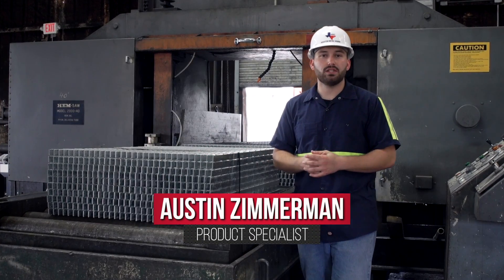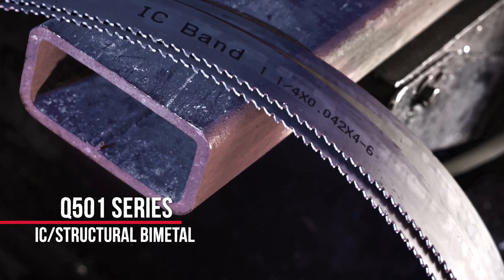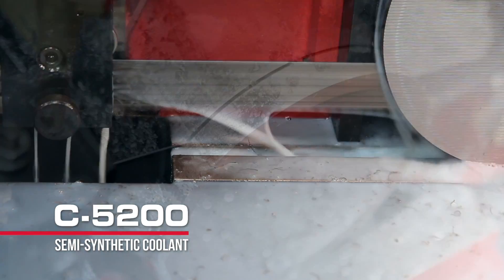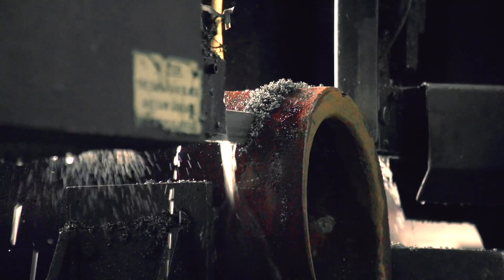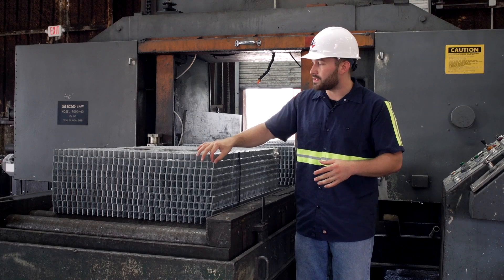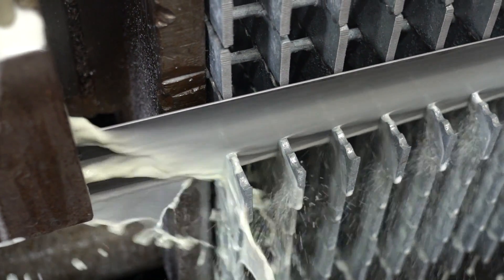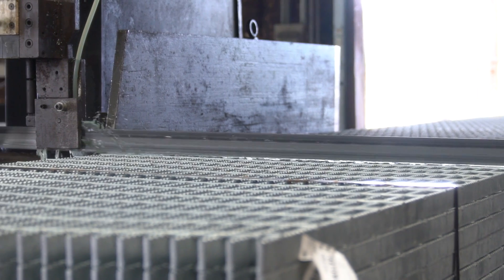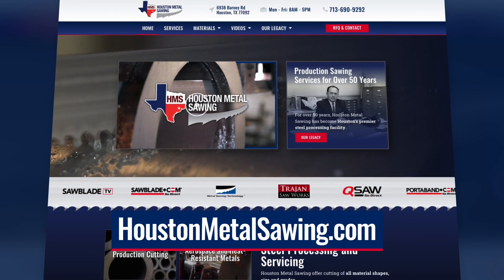Precision Cutting: Carbon Steel Construction Grating at Houston Metal Sawing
In the video, Austin Zimmerman, product specialist with Houston Metal Sawing, introduces viewers to the complex world of metal cutting. Houston Metal Sawing, a leading metal sawing and processing facility in Houston, Texas, has spent over 50 years mastering the intricacies of cutting complex materials like construction grating. Though construction grating isn't out of the ordinary, it presents unique challenges due to its wide cross-section and thin beams. To meet these challenges head-on, Houston Metal Sawing employs the Q501 IC bandsaw blade from Sawblade.com, a structural bandsaw blade specifically designed to tackle such materials. It boasts a robust tooth design to prevent stripping and ensures clean, efficient cuts.

The video also delves into the significant role of the C-5200 industrial sawing fluid, another product from Sawblade.com. This fluid functions as an all-around workhorse, suitable for sawing and grinding, and offers exceptional lubrication and durability for industrial use. This fluid keeps the parts and machine cool, ejects chips, and ensures a debris-free cutting process. Additionally, Sawblade.com's industrial carbide guides, which are changed approximately once or twice a year, ensure precision in cutting and efficient part processing.

To set up a complex part such as construction grating, the video explains the use of Sawbladedata.com. This tool helps users determine the most efficient cutting parameters for their specific machine, blade size, and material. By considering cross-sectional width and material dimensions, it offers a baseline for speed, downfeed pressure, and how many surface inches per minute should be cut away to save blade life and ensure efficient cutting. If any chatter or vibration is detected during the cutting process, adjustments can be made to reduce chip load or downfeed rate, further ensuring precision in materials as intricate as construction grating. All in all, Houston Metal Sawing leverages its wealth of industry experience and cutting-edge tools to meet all your metal cutting needs.